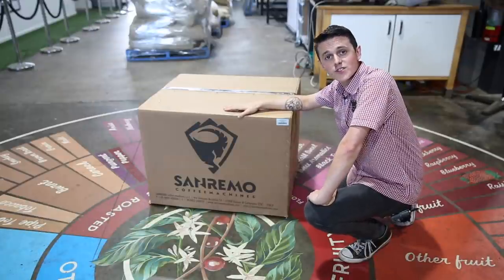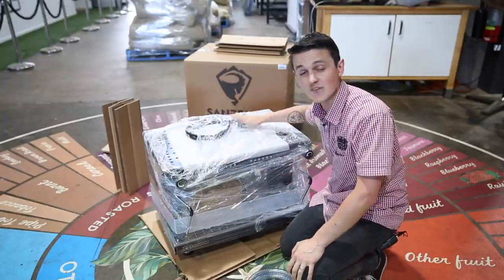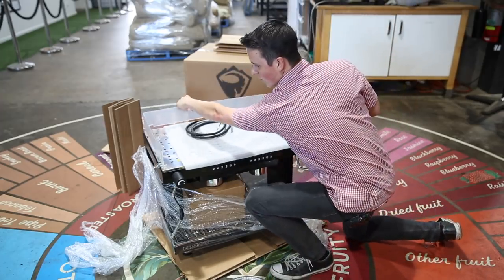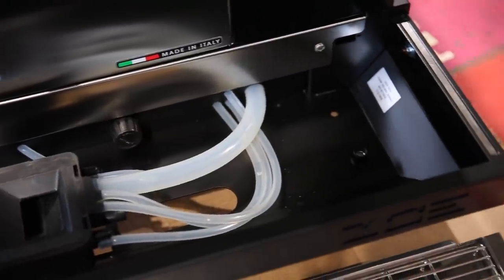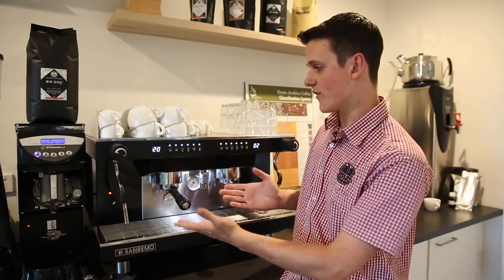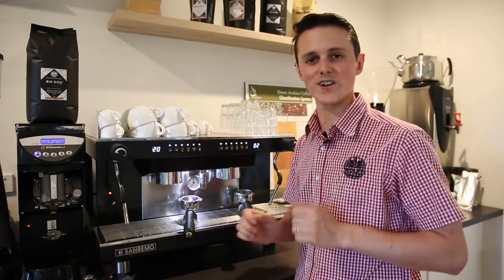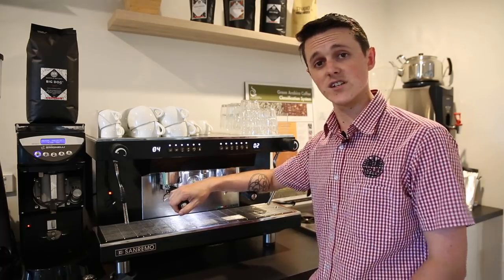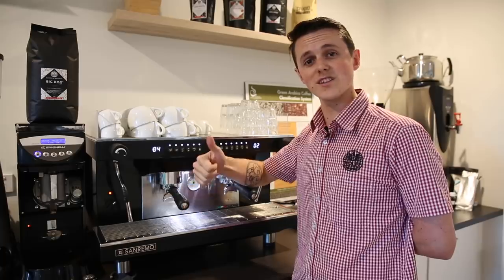Unboxing the San Remo Zoe Espresso Machine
WOLFF WEEKLY VLOGG 092  | Adam unboxes the San Remo Zoe 2 group Espresso Machine, talks us through its features and explains to us why he like the machine so much.